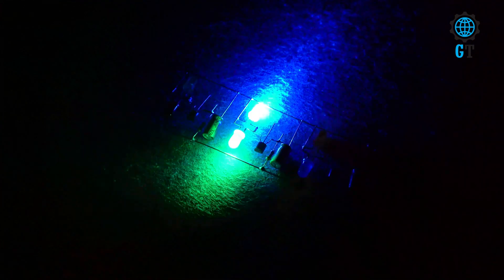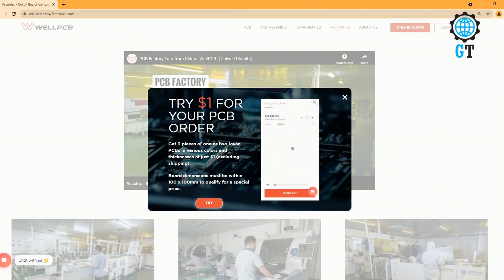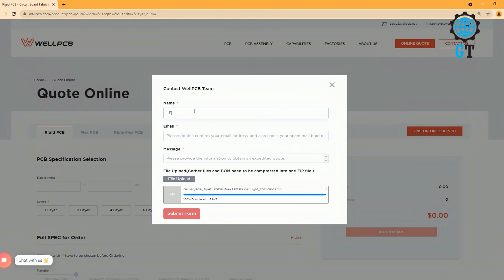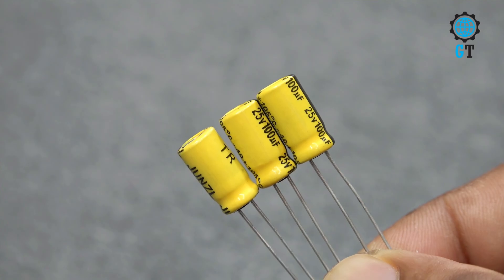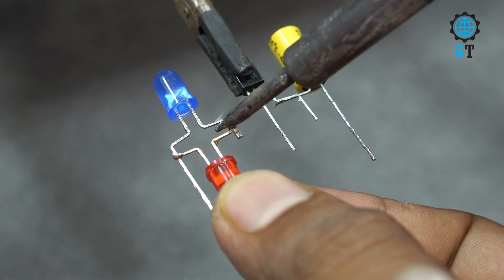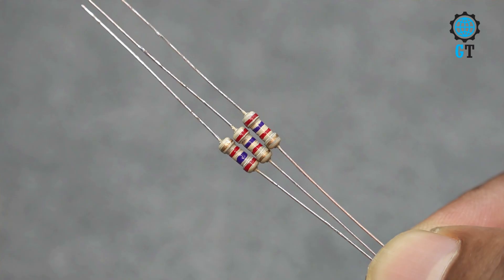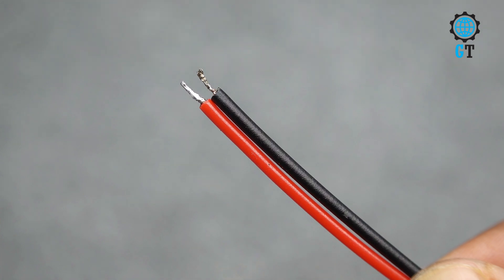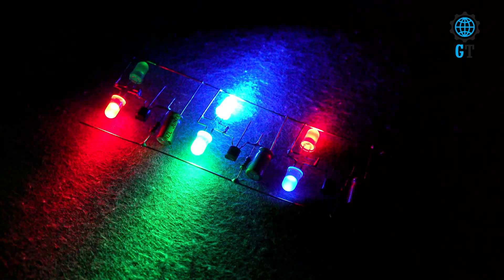Simple LED Flasher Circuit - Tutorial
Buy 1-12 layer PCBs from WellPCB. You also can get 3 pieces PCB, spending only 1$.

In this video, we are going to make simple led flasher circuit. It is very cheap, simple and easy to make, that you can make at home easily.